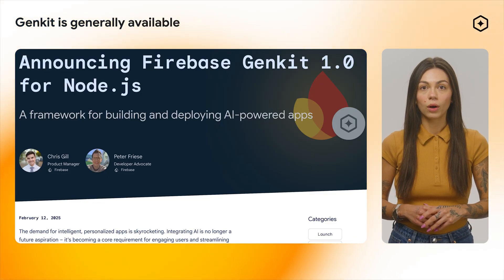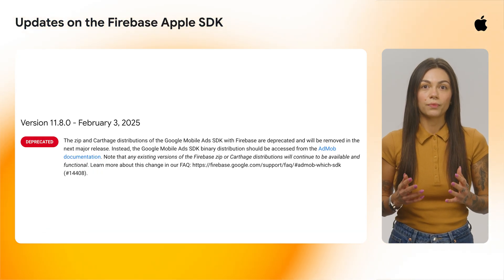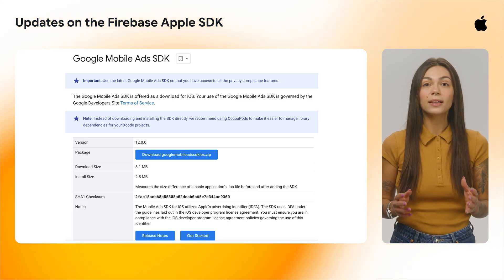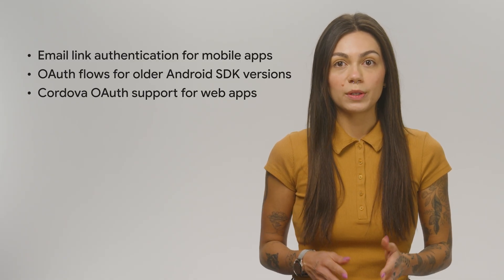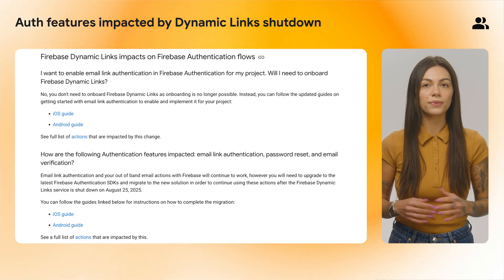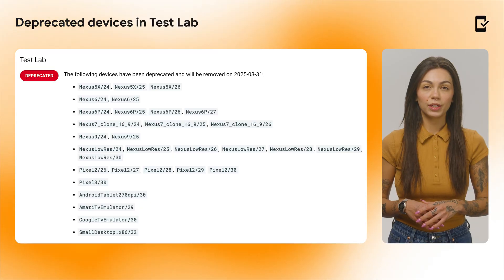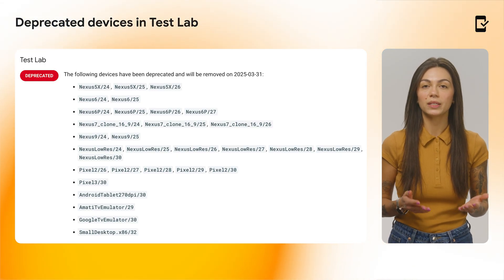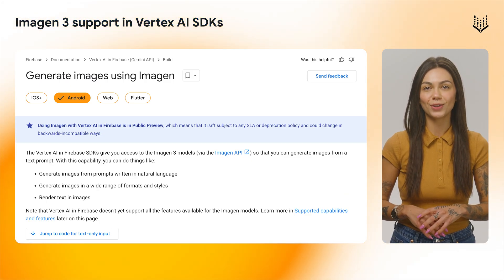February 2025: Genkit is GA, Imagen 3 support in Vertex AI SDKs, and Apple SDK updates!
Welcome to the February 2025 edition of Firebase Release Notes. This month, Marina shares updates on Genkit, Imagen 3, Firebase Apple SDK, metrics in Performance Monitoring, deprecated devices in Test Lab, and more!

Chapters:
0:00 - Introduction
0:14 - Genkit is generally available
0:53 - Updates on the Firebase Apple SDK
1:23 - Auth features impacted by Dynamic Links shutdown
2:08 - New metrics in Performance Monitoring
2:49 - Deprecated devices in Test Lab
3:12 - Imagen 3 support in Vertex AI SDKs
3:42 - Conclusion